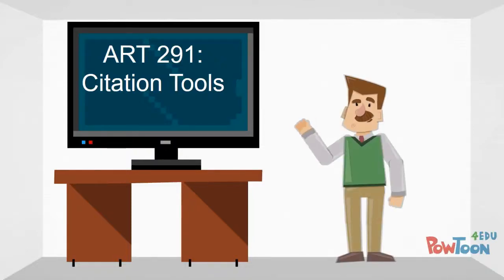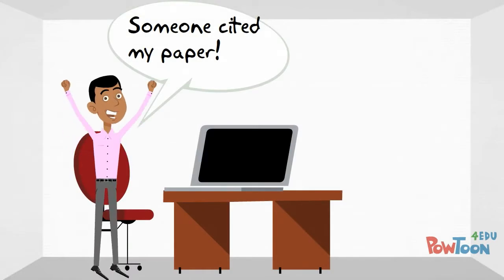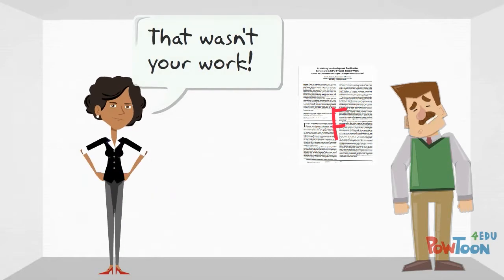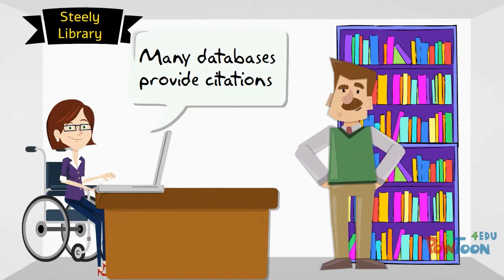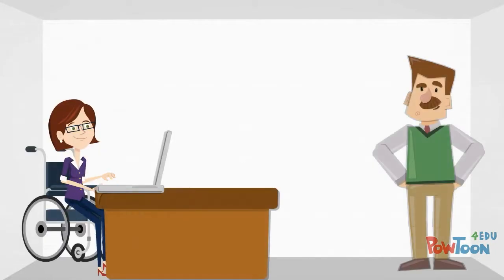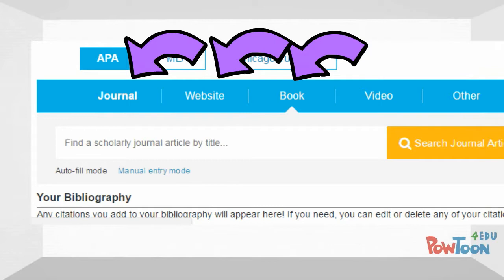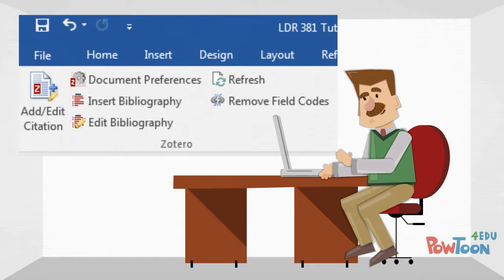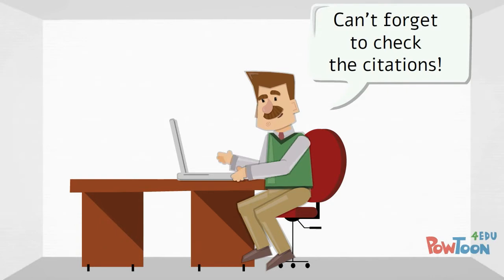ART: Citation Resources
This video was created by Steely Library for students at Northern Kentucky University. Created using PowToon.